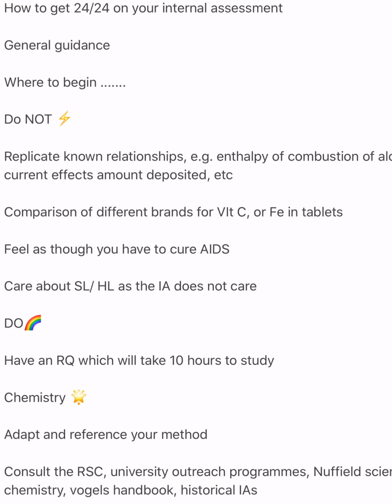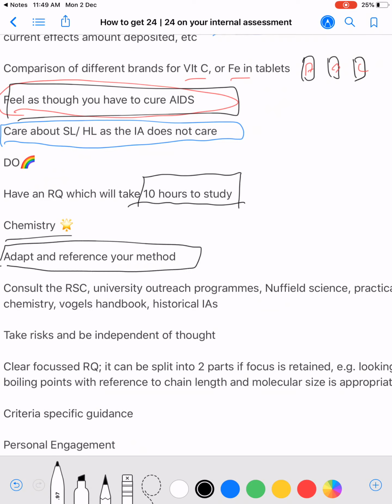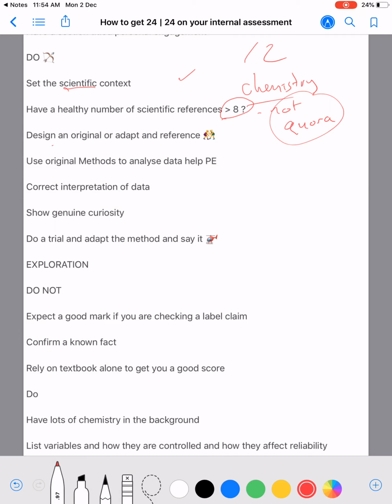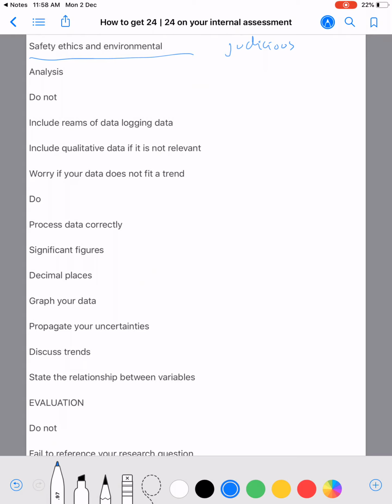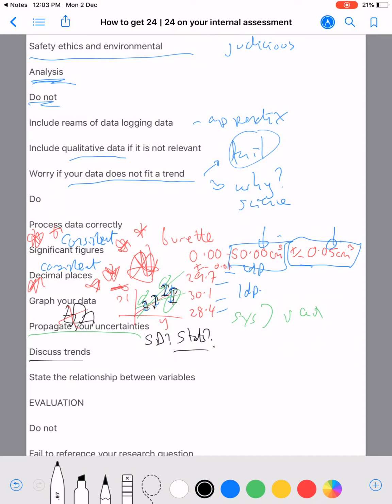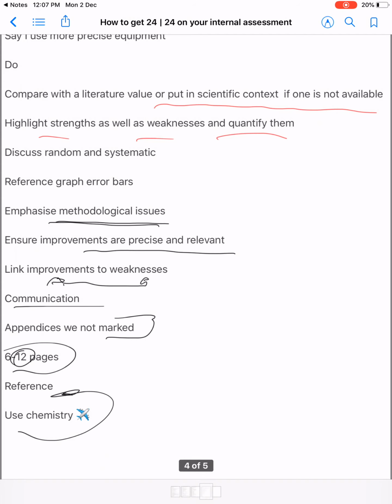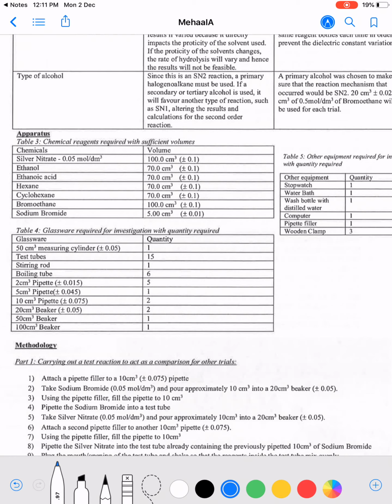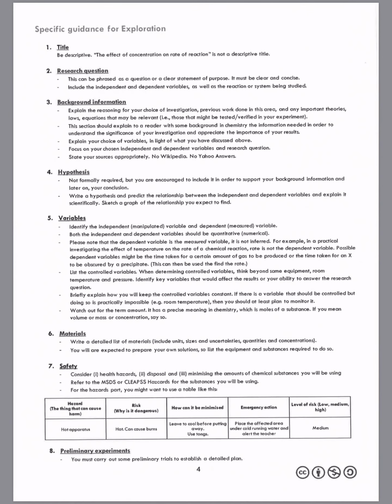How to ace your IB Chemistry Internal Assessment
IB Chemistry guidance on design and execution of your IA.

The Internal Assessment is worth 20% of your entire IB Chemistry score. It is number one in terms of its impact on your final grade. The next nearest impact is Paper 3 ( 20% also ). Topic by topic, there is nothing that compares with these two items.

It is a huge plus in favour of the IB system that you can walk into the examination with 20% in your back pocket. If you learn your option and do well on paper 1 ( see my other videos ) you are well on the way to a 5.

Even half correct on paper 2 and you are a comfortable 6.

So get your IA nailed and done well and you are set up for success in the end game.

Good luck and keep climbing

Mr Midgley